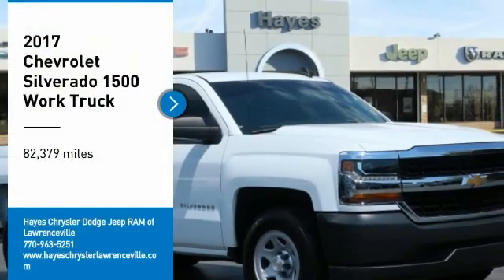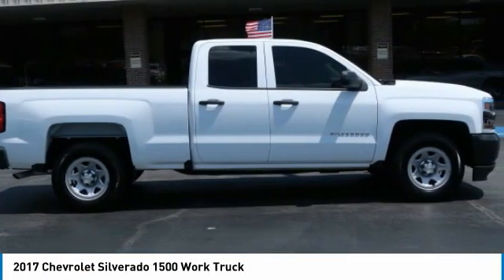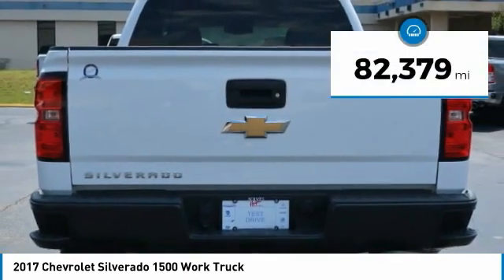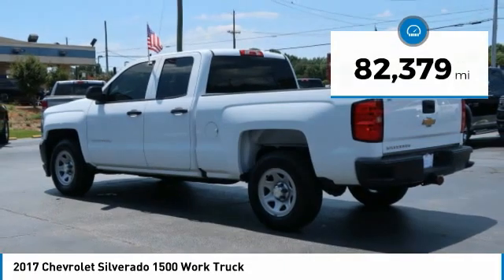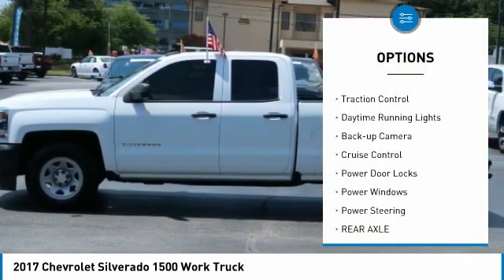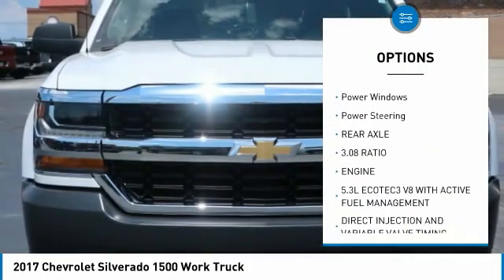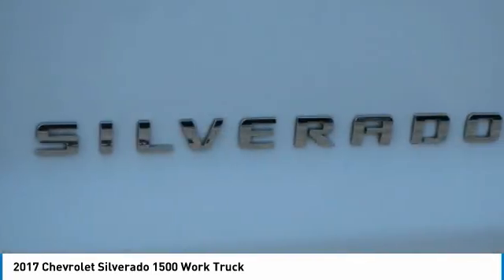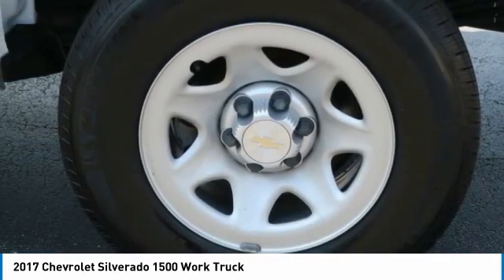2017 Chevrolet Silverado 1500 Lawrenceville GA L138017A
2017 Chevrolet Silverado 1500 Work Truck

110-Volt AC Power Outlet, 150 Amp Alternator, 3-Passenger Full-Width Folding Rear Bench Seat, 6 Speaker Audio System, Black Power Adjustable Heated Outside Mirrors, Chrome Grille Surround, Deep-Tinted Glass, Driver Information Center, Graphite-Colored Rubberized-Vinyl Floor Covering, Heavy-Duty Rear Locking Differential, Manual Tilt Wheel Steering Column, Power Windows w/Driver Express Up, Preferred Equipment Group 1WT, Rear Vision Camera, Remote Keyless Entry, Remote Locking Tailgate, Solar Absorbing Tinted Glass, Trailering Package, WT Convenience Package.brbrCARFAX One-Owner. Clean CARFAX.brbrAwards:br  * 2017 KBB.com 10 Most Awarded Brands